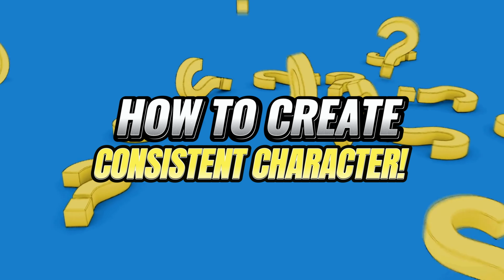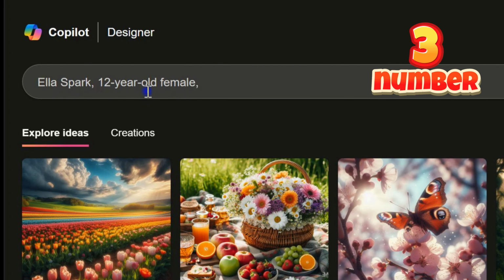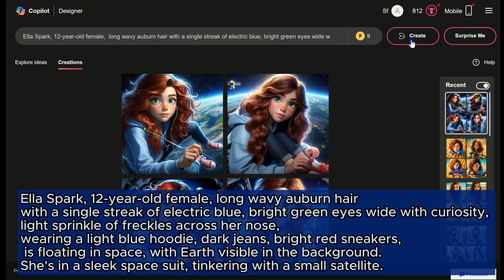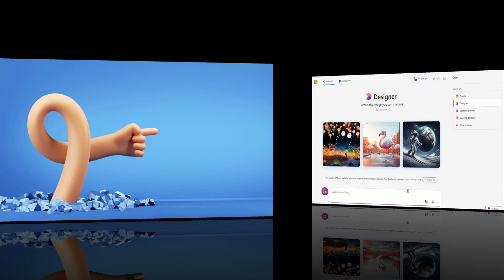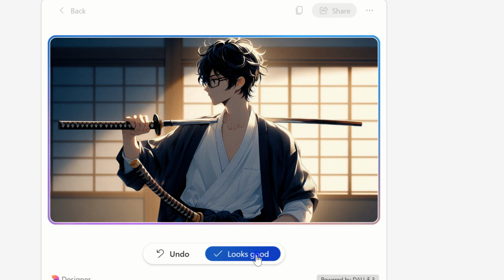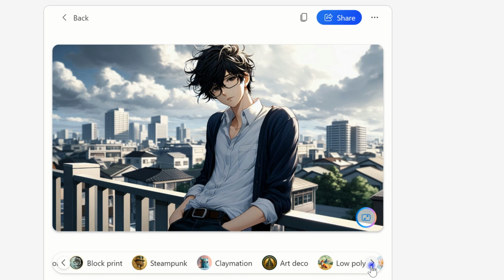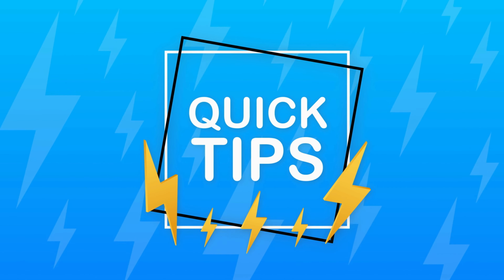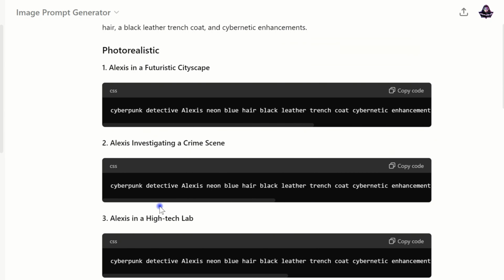Tips on Creating Consistent Characters with Bing AI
Creating Consistent Characters with Bing AI:  AI Tutorial

Unlock the secrets of creating consistent characters using (copilot designer) Bing Image Creator! 🎭✨ Although Bing AI lacks built-in character creation tools, we’ve crafted two incredibly simple and effective methods and tips to bring your characters to life with ease. Whether you’re a writer, game developer, or a creative enthusiast, this video is packed with valuable insights and practical tips on character development.

In this tutorial, we’ll guide you through:

👉Utilizing external tools to enhance your character creation process.
👉Manual methods to ensure your characters are consistent, compelling, and memorable.

By the end of this video, you’ll possess all the tools and knowledge needed to create consistent and captivating characters for any project. So, grab your notepad and join us on this exciting creative journey!

✨ Welcome to the 'AI Madame' channel! Here, we delve into and review various AI websites and tools. Greetings! I hold a PhD in Physics and have recently become passionate about artificial intelligence. I love experimenting with new AI tools and simplifying their usage for you. Join me on this exciting journey as we learn and grow together.

✅ Video Chapters:

0:00 - Introduction: Consistent Characters with AI
0:40 - Tips on How to Create Consistent Characters with Bing Image Creator: Example 1
2:22 - Another Example with Copilot Designer
4:29 - Better Prompt with This Easy Method - Must Try